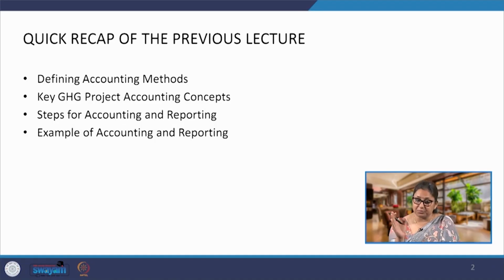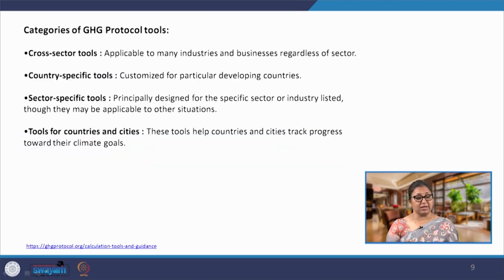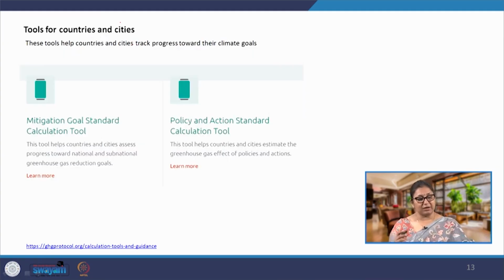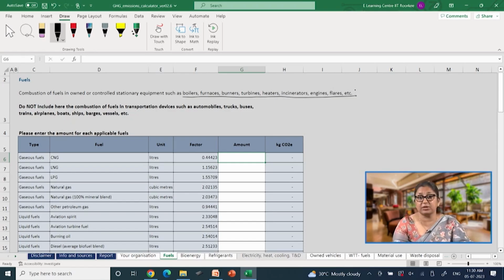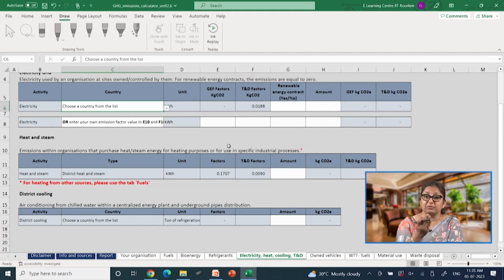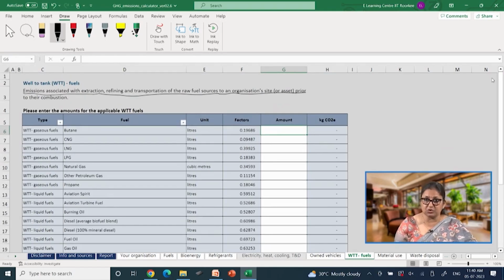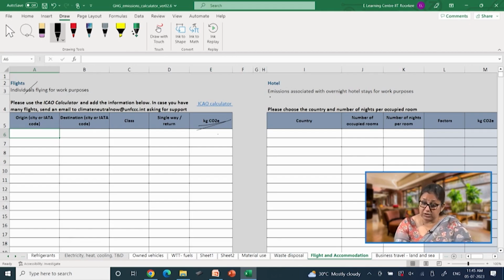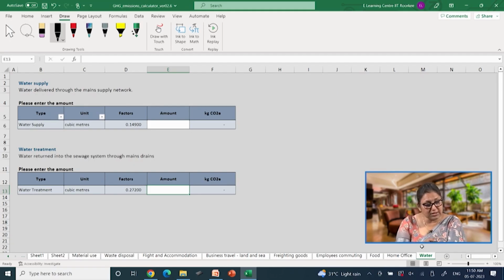LECTURE 19- TOOLS FOR CALCULATION OF GHG